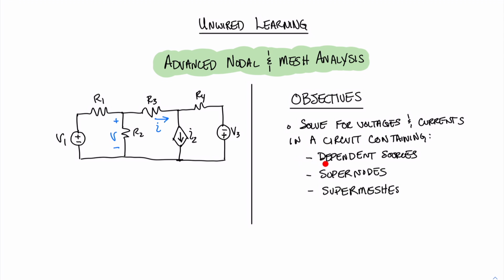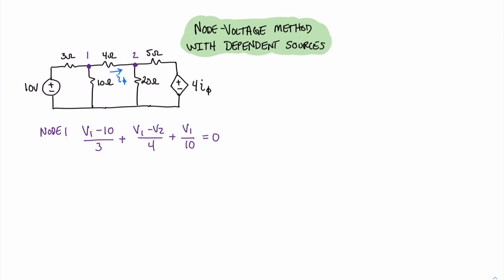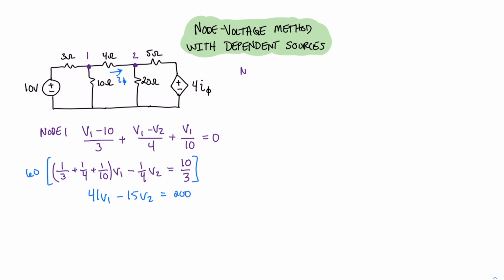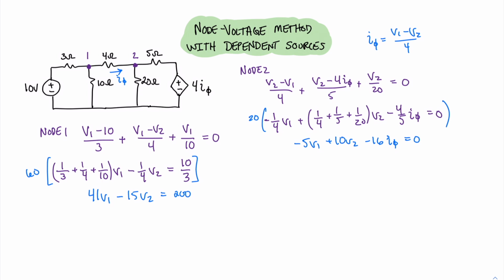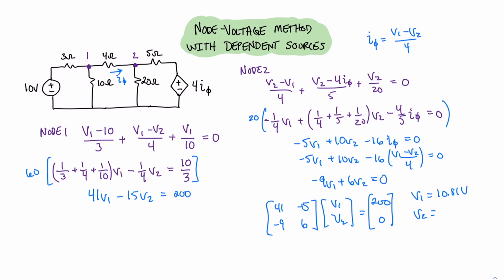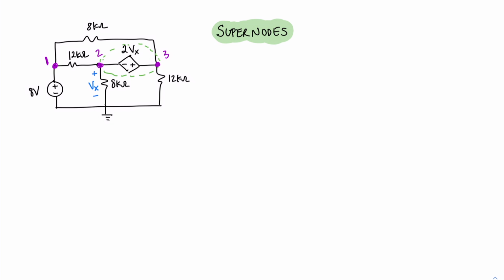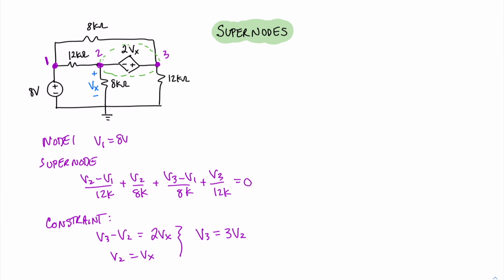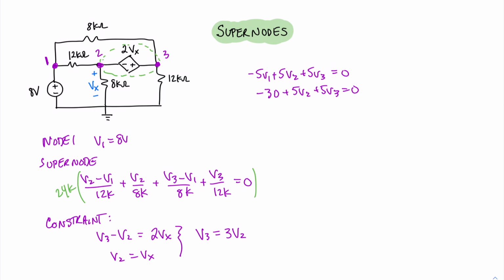Advanced Node-Voltage Analysis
This video is about Advanced Node-Voltage Analysis